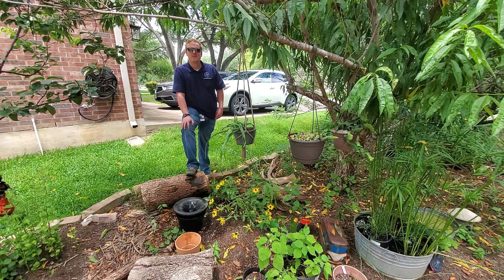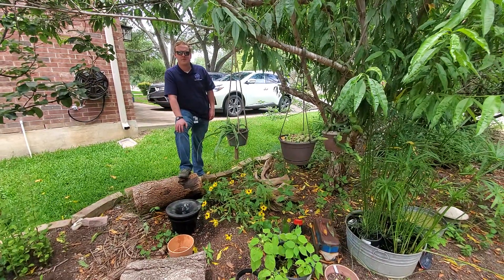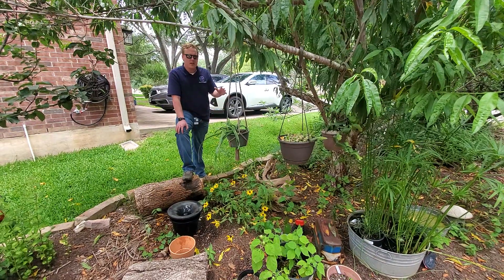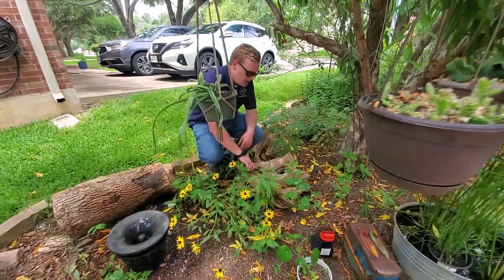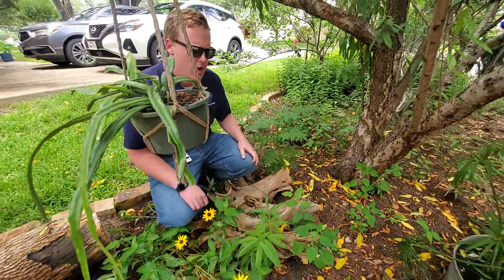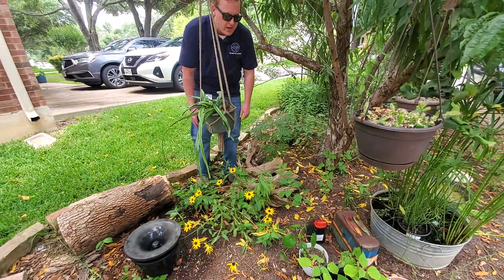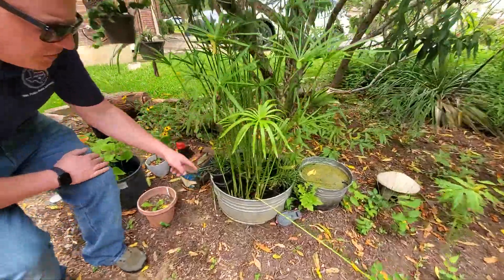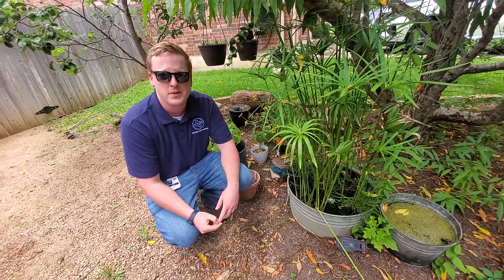Backyard bug hunt - mosquito management tips part 1